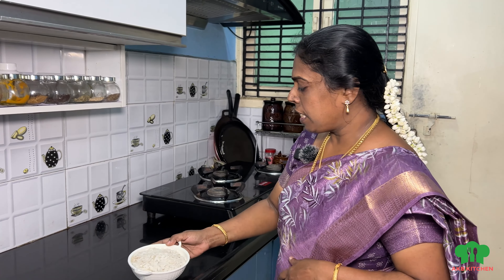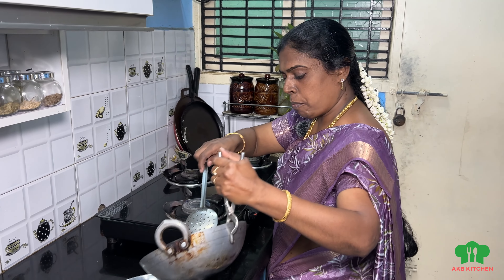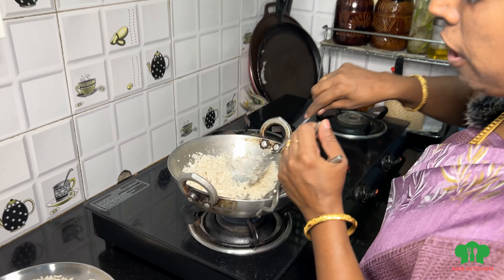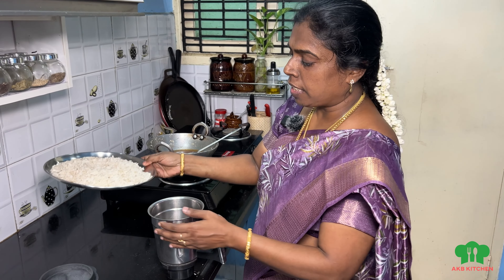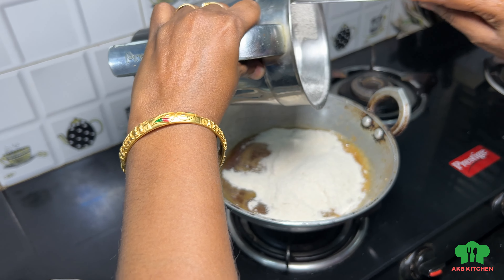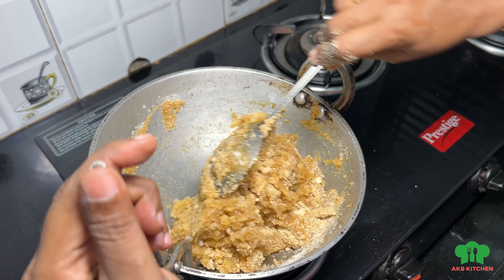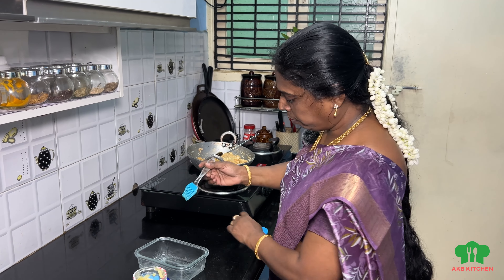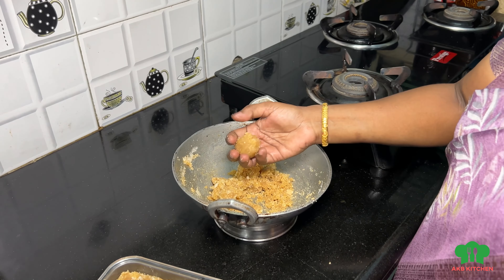No Oil, No Ghee 10 நிமிடத்தில் சத்தான Tasty யான Sweet ரெடி - Poha Sweet Recipe!!